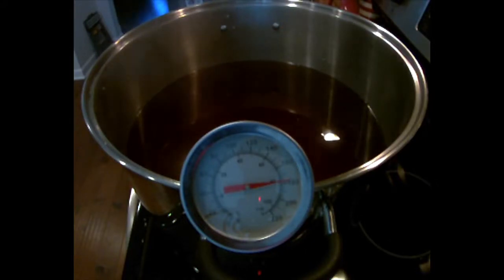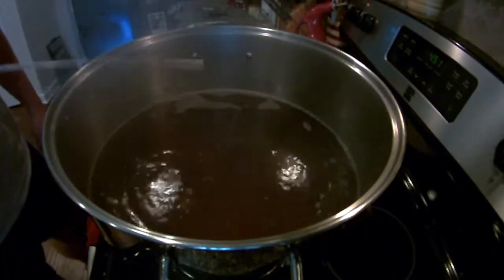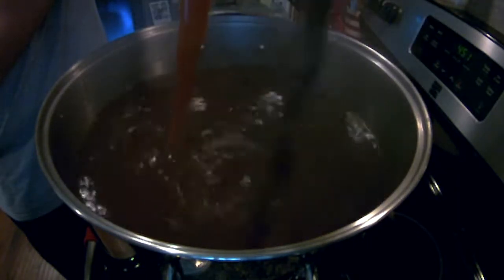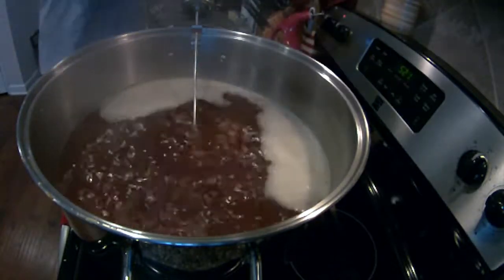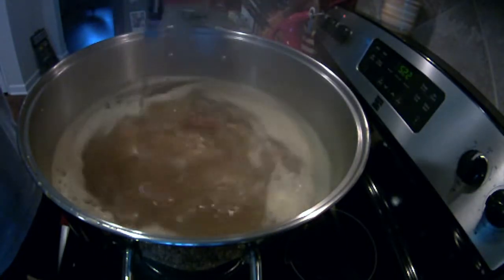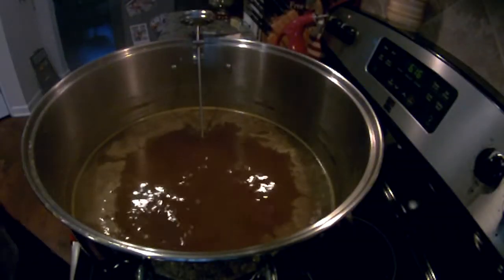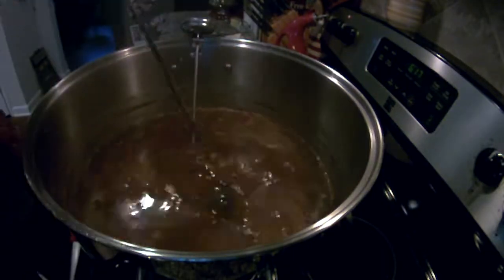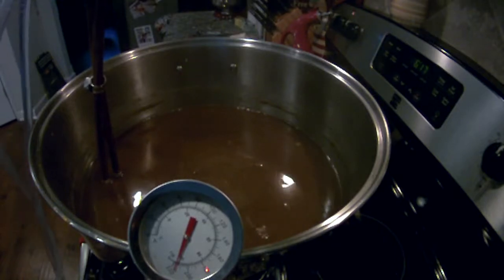Extract Brew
A quick video on the basics of extract brewing.